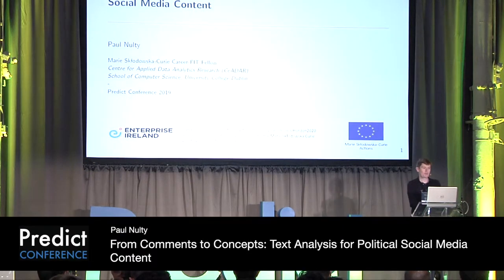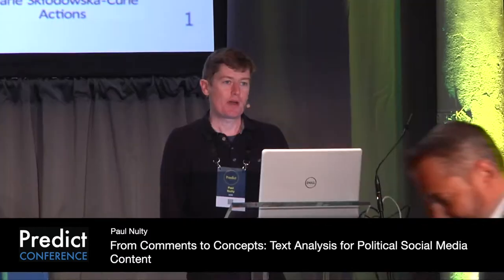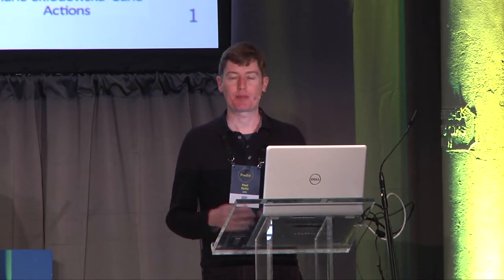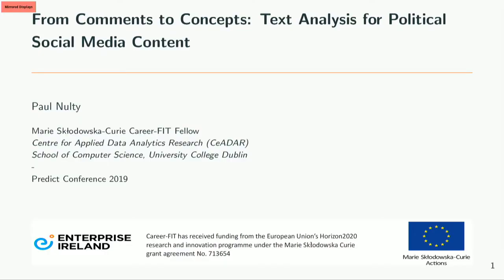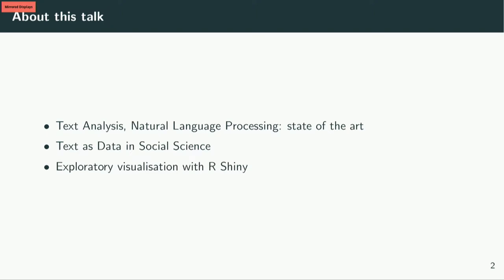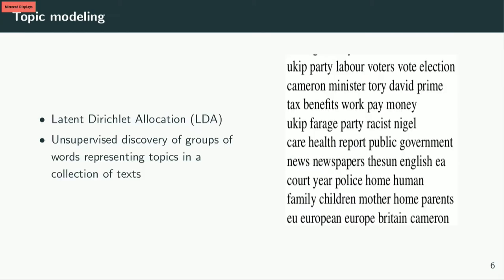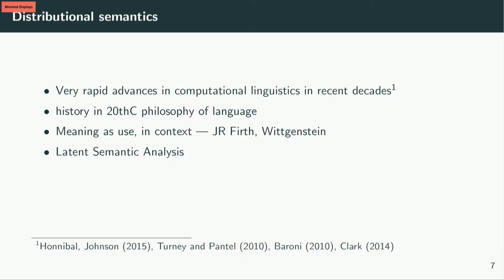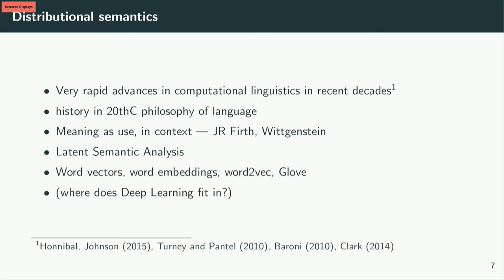From Comments to Concepts: Text Analysis for Political Social Media Content: Paul Nulty